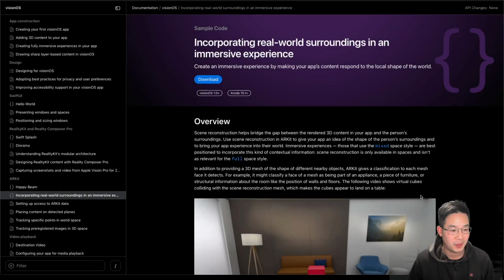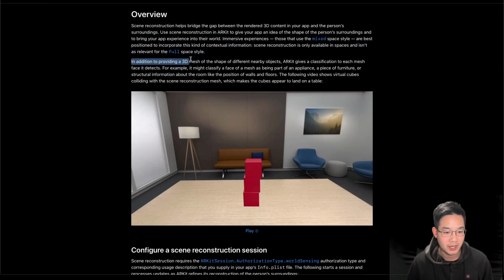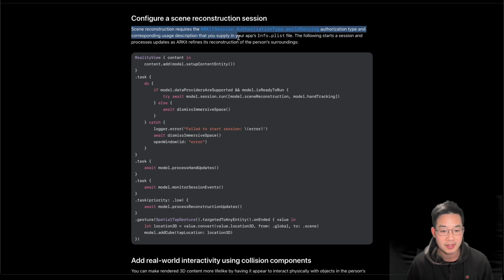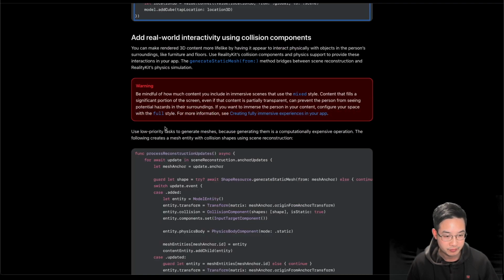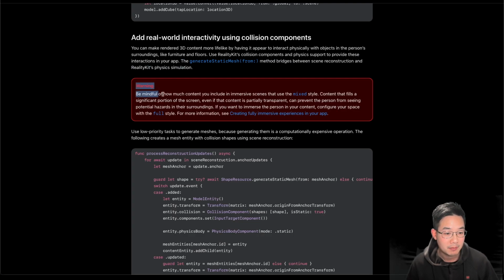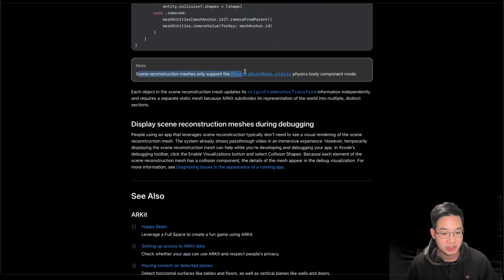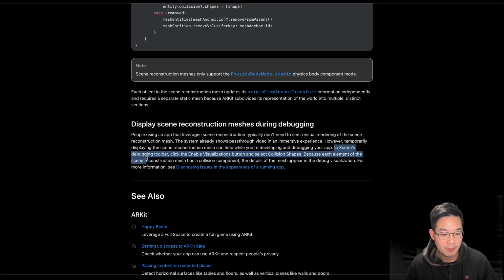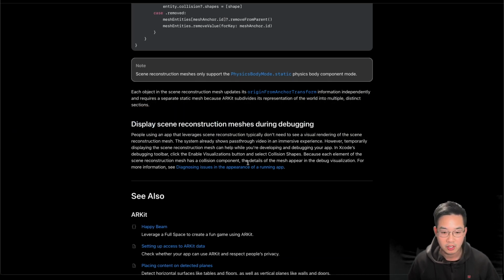Lets Learn Everything From Apple's VisionOS Documentation Part 10: Incorporating real-world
In summary, we learn about incorporating real-world surroundings in an immersive experience